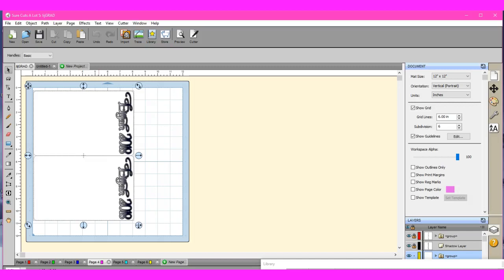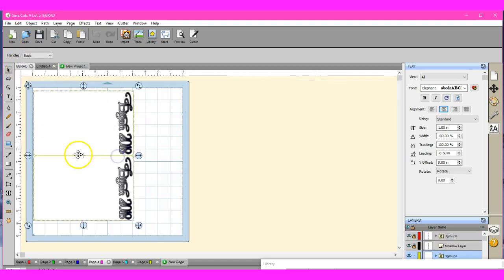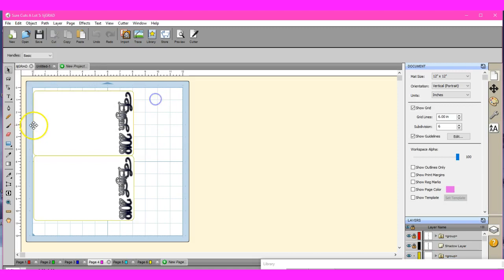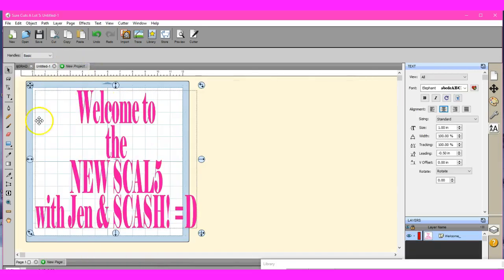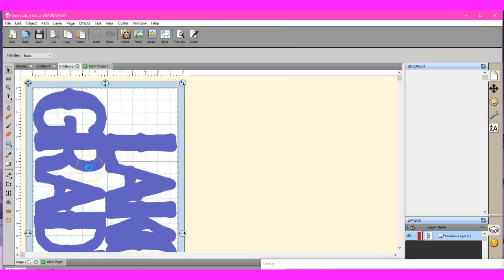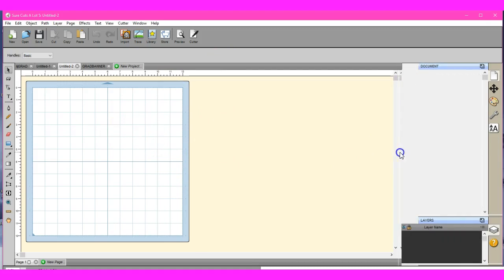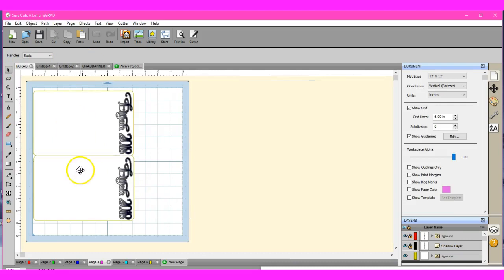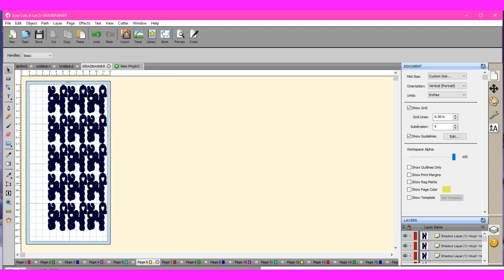Use of New Project & Pages SCAL5 Brother ScanNCut Jen Blausey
This video shows you how easy it is to be a super multi tasker with PROJECTS & PAGES in the NEW SCAL5 program. I use and teach to the Brother ScanNCut ONLY. =) This video shows how to use those pages correctly, and retrieve them as well. If you would like help, please find me here, as this is the only place I exist.